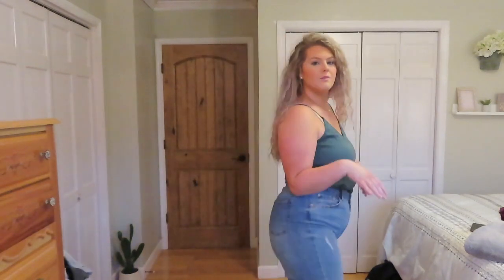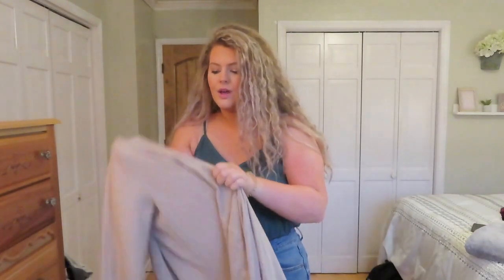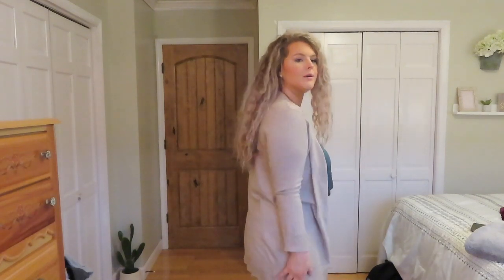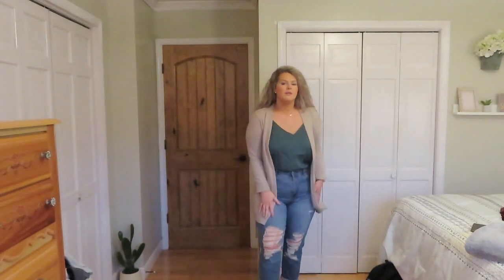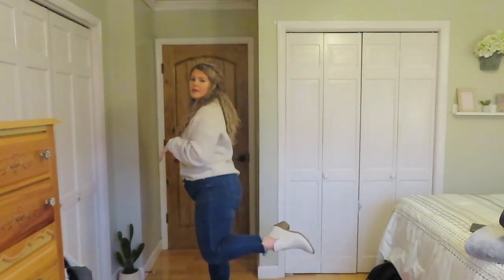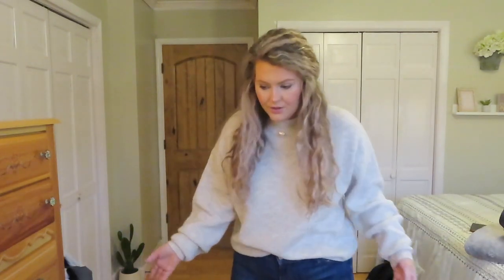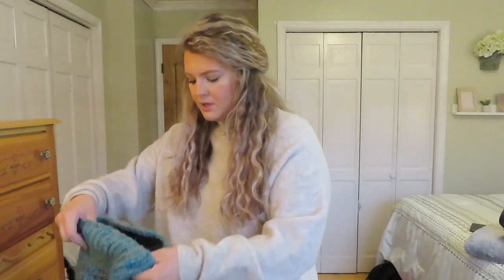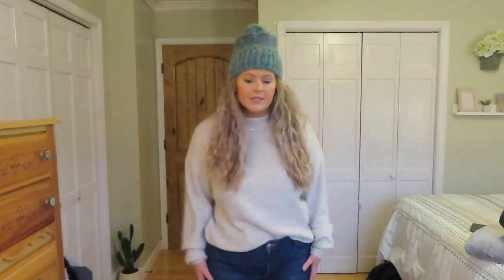CUTE & COZY WINTER OUTFIT IDEAS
Thank you all so much for watching today's upload!
- Sav